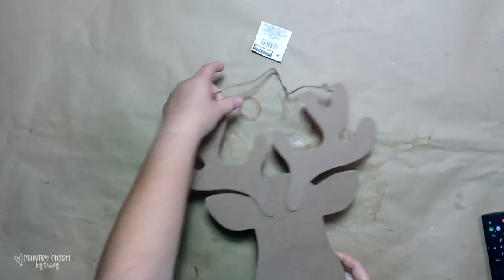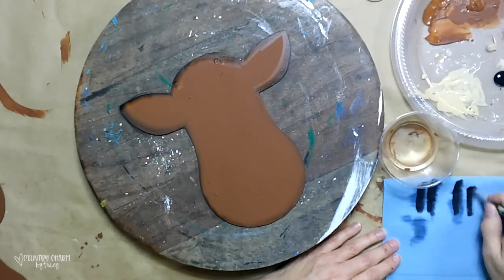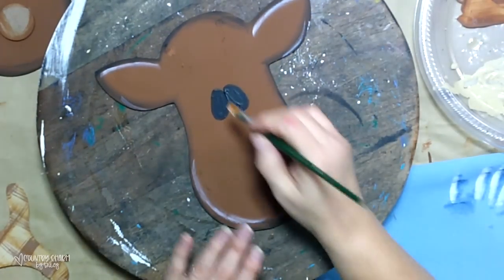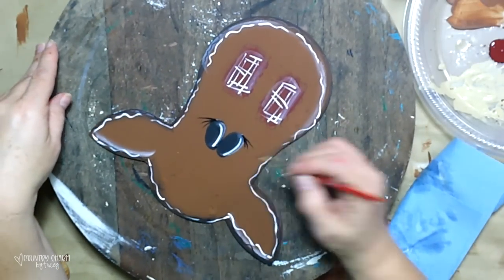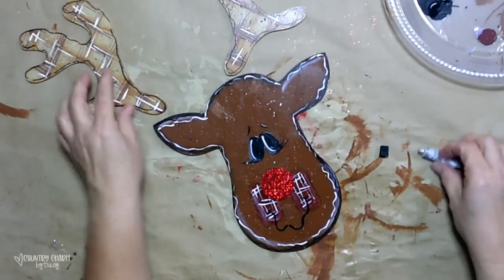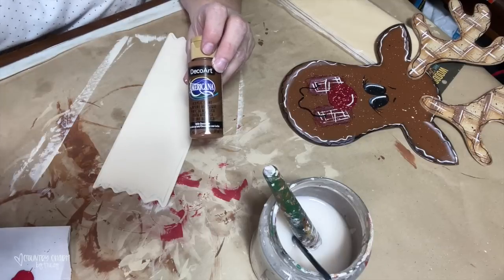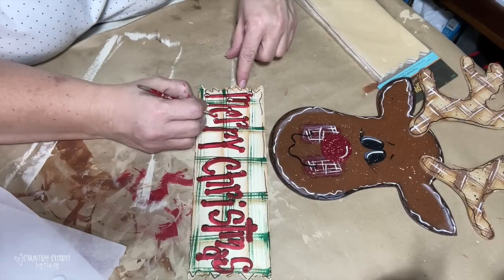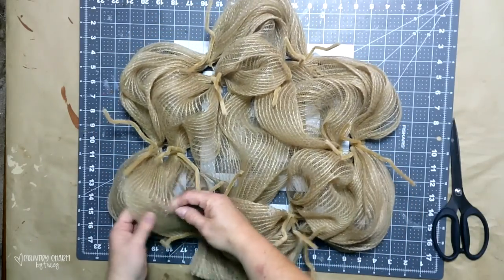🤎 Dollar Tree Reindeer || 🎄Country Christmas || Burlap Deco Mesh Wreath